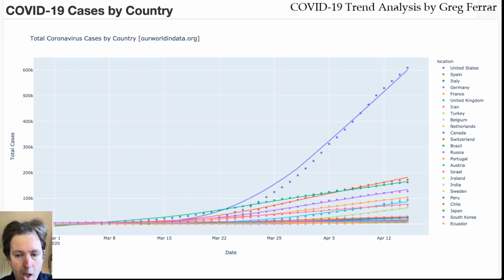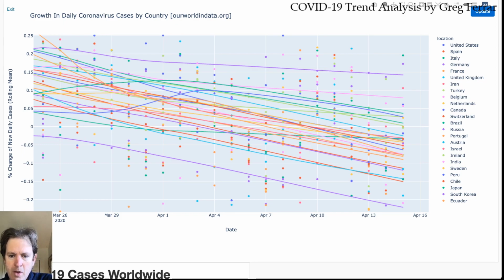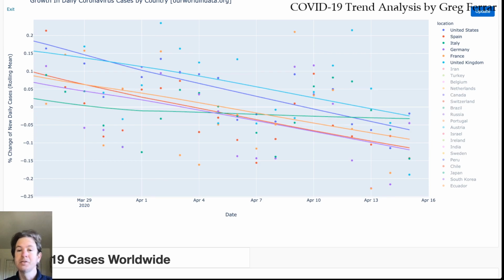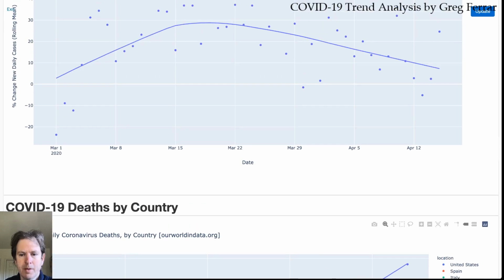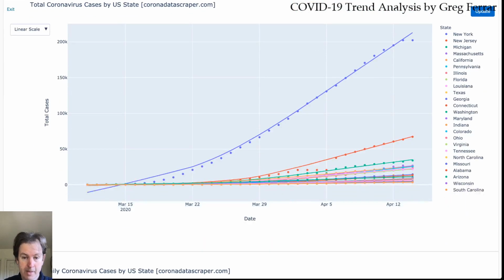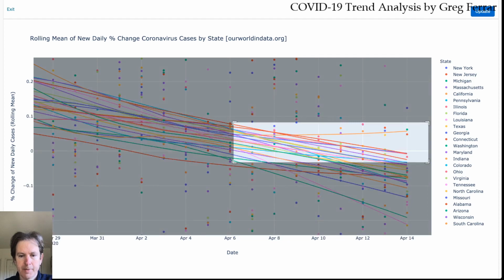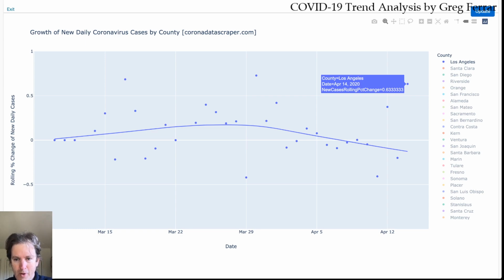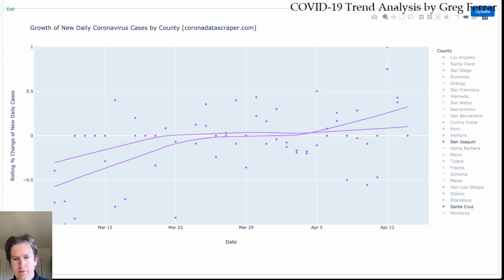April 15, 2020: COVID-19 Trends: Countries, US States, California Counties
COVID-19 trend analysis, at the country, US state, and California county level.

Takeaways from today's (4/15) video:

COUNTRIES
* The world as a whole is heading in a good direction, with most of the top-25 countries having turned the corner, and all of them showing a trend toward doing so soon.
* Even Japan and Russia, though they don't look as good as the rest of the world, are trending toward a peak.

STATES
* Every single US state except one has turned the corner and is now seeing negative growth; even Michigan and Louisiana and Illinois appear to be trending toward recovery.
* The sole exception is California!
* California isn't looking terrible, but it does have two unfortunate characteristics: it has a positive growth rate in daily cases, and that growth rate is accelerating.

COUNTIES
* This in spite of Los Angeles, which is looking good, with a negative growth rate and getting even more negative.
* California's "rope chart" is a fraying mess, unlike the rope chart of the world or of the country. There are just a lot of counties which are *not* headed in a good direction.
* San Joaquin and Santa Barbara counties are the worst: 30%+ daily growth and rapidly accelerating.
* There's a cluster of other counties which aren't as bad as those two, but still looking bad along those two critical metrics: positive growth of daily cases, and accelerating. Those are Riverside, San Bernadino, Sacramento, San Francisco, Marin, San Luis Obispo, and Santa Clara.
* Santa Cruz isn't looking great right now either, but has so few cases that it's hard to say.
* On the other side, a bunch of counties are doing very well, including Sonoma, Contra Costa, Placer, Los Angeles, San Mateo, and Monterey.

So good news overall, but California has lost its momentum toward recovery and might be turning toward a second wave.